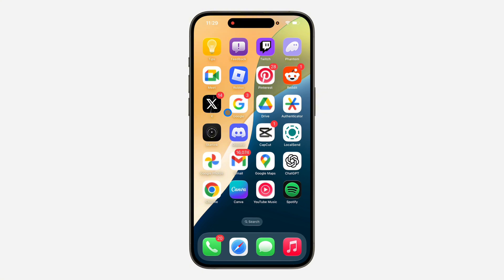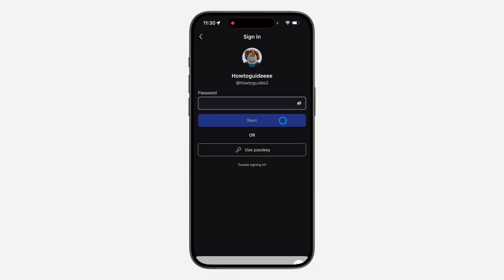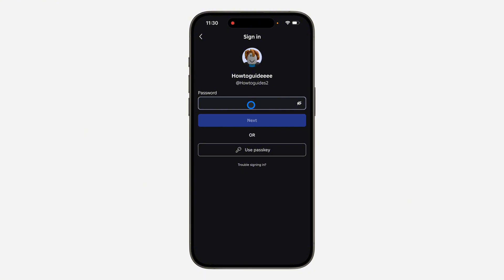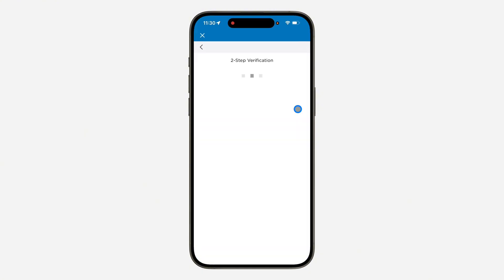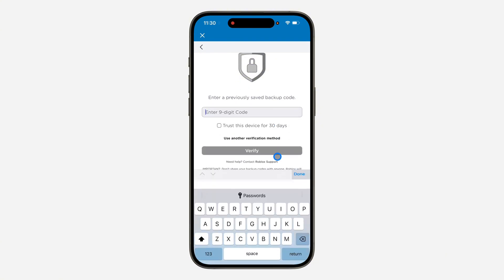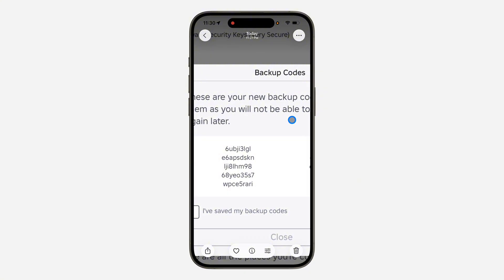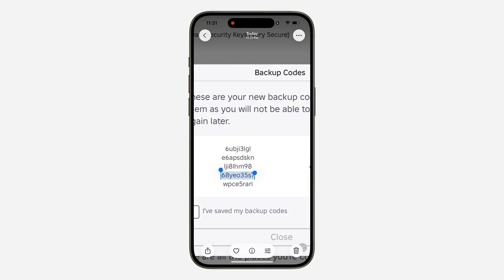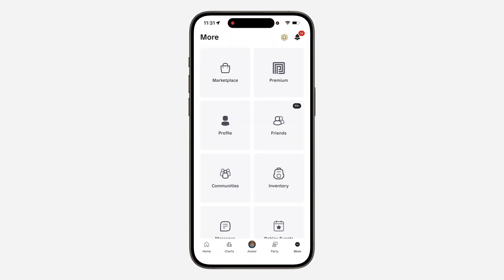How to Login Roblox Account with Backup Codes - Use Backup Codes Roblox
Learn How to Login Roblox Account with Backup Codes or how to use backup codes roblox in this video.

How2Guides